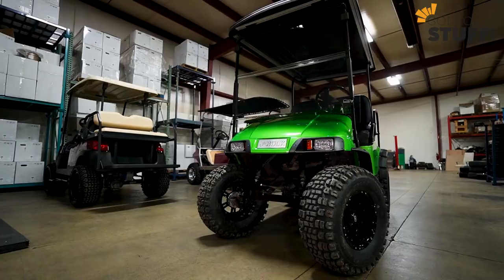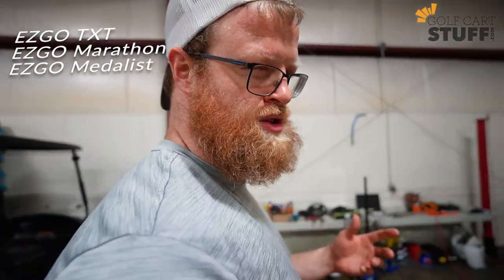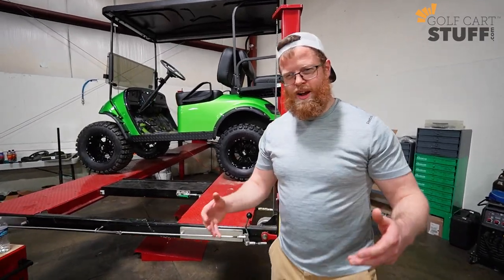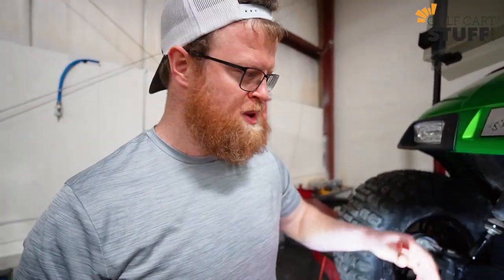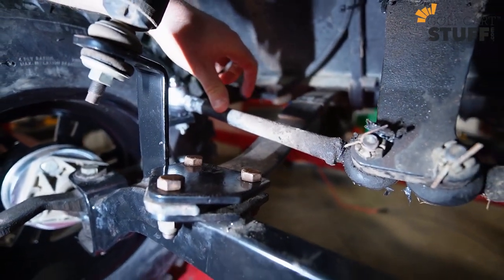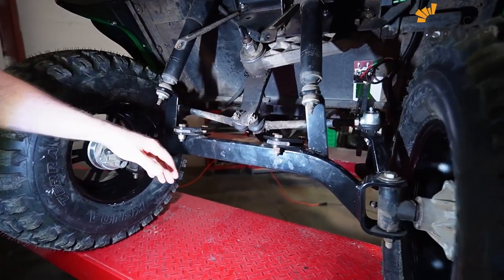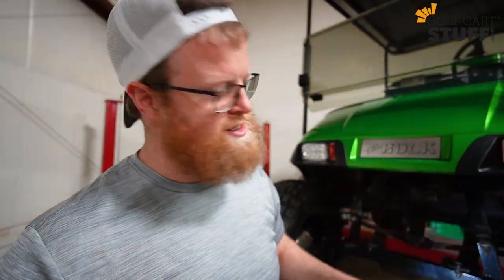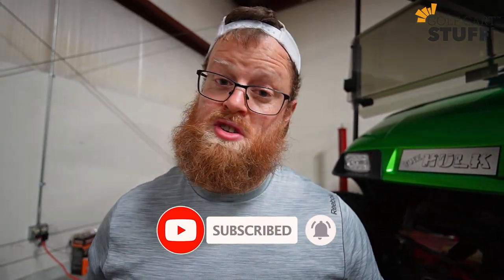6" EZGO DROP AXLE GOLF CART LIFT KIT! (EZGO TXT, Medalist, Marathon)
Today in the shop we have an EZGO TXT Drop Axle Golf Cart Lift Kit! This EZGO drop axle lift kit is simple and a great option when looking to lift up your EZGO golf cart. This golf cart lift kit will fit any EZGO TXT, EZGO Medalist or EZGO Marathon golf cart. The golf cart lift kit utilizes both new and old components, so in this video we go over what parts on your golf cart you'll be reusing and what parts will be brand spankin' new. If you're looking for an easy way to get that EZGO golf cart lifted up, this is a great option!